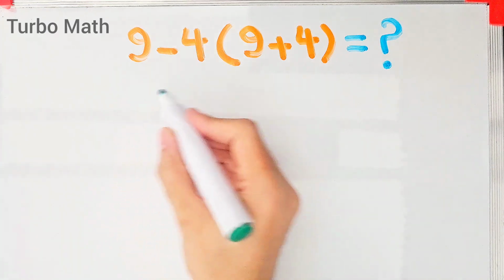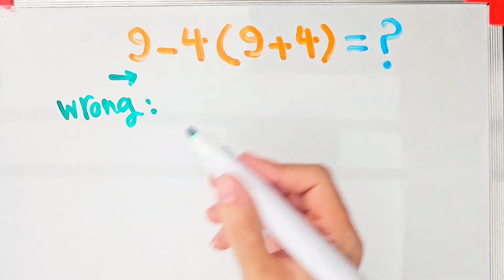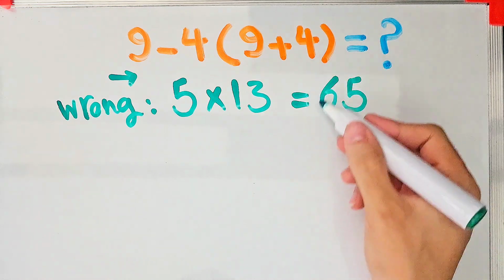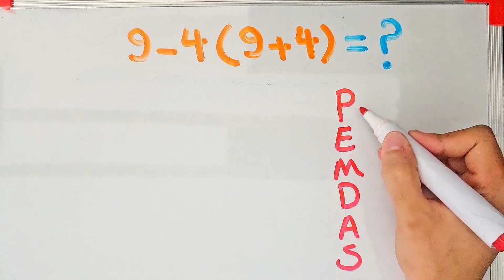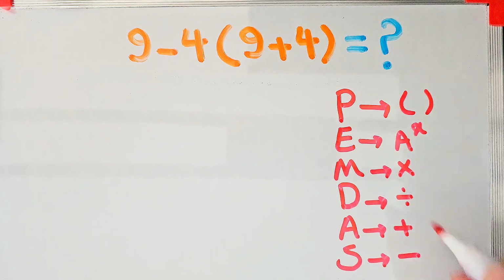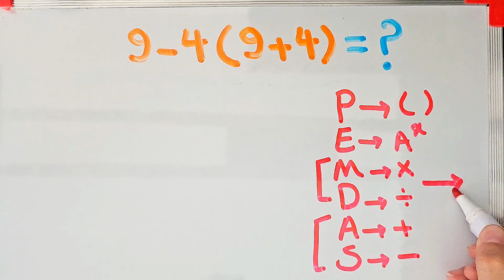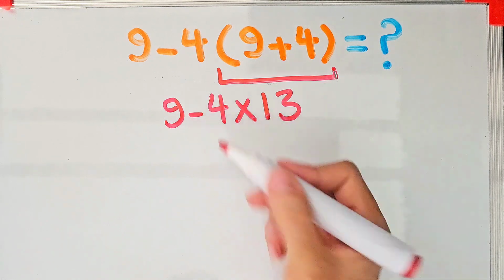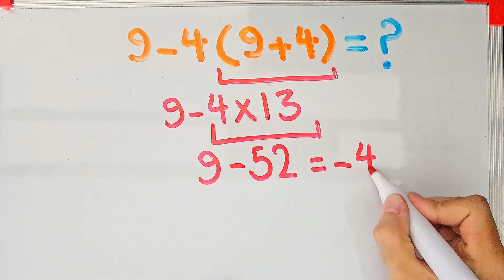This simple math question confused a lot of people! Can you solve it?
Struggling with the order of operations? 🤔 Don’t worry! In this video, we break down the PEMDAS rule step-by-step so you can solve math problems confidently and correctly every time! ✅

📌 What you’ll learn:
🔹 What PEMDAS stands for (Parentheses, Exponents, Multiplication, Division, Addition, Subtraction)
🔹 How to apply PEMDAS in solving expressions